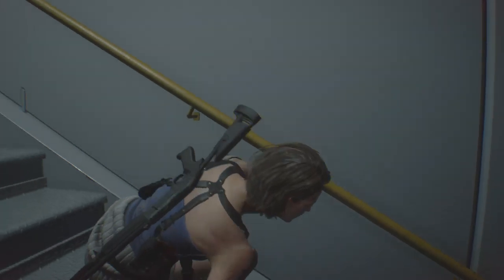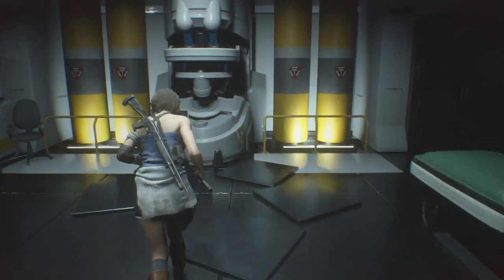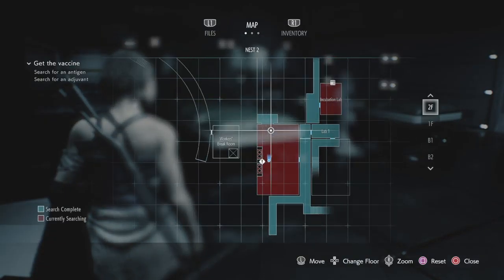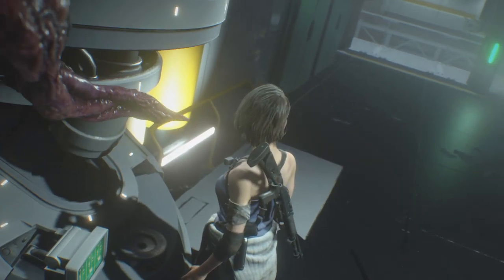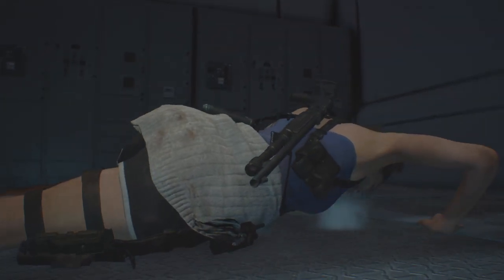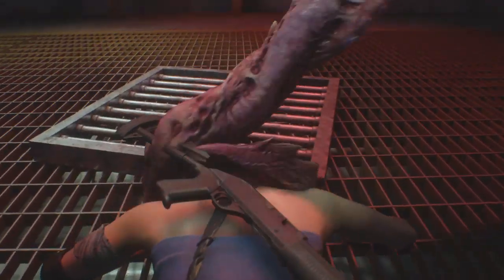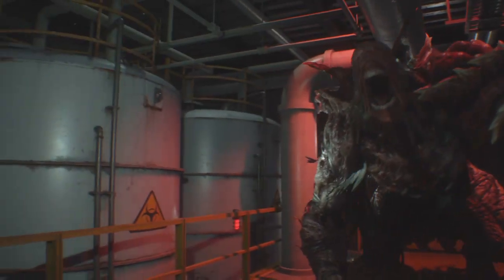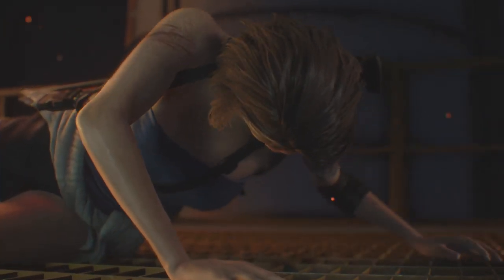RESIDENT EVIL 3 Part 23/1 guessing puzzles